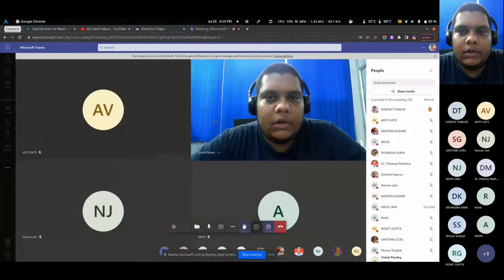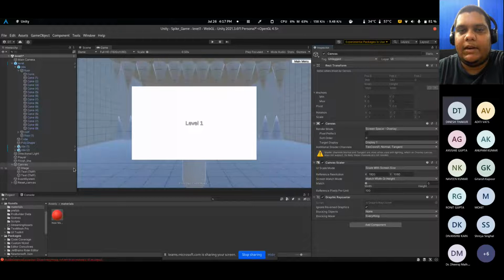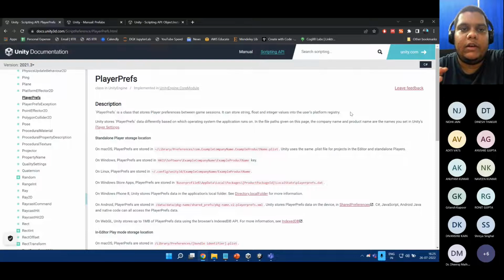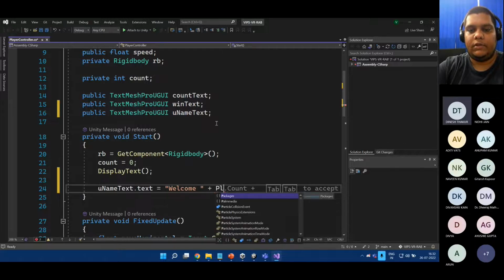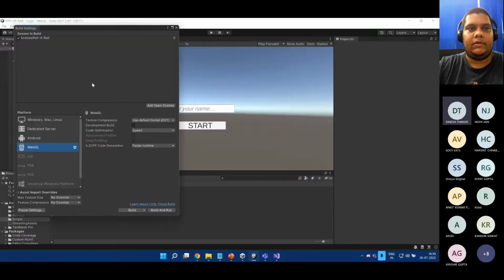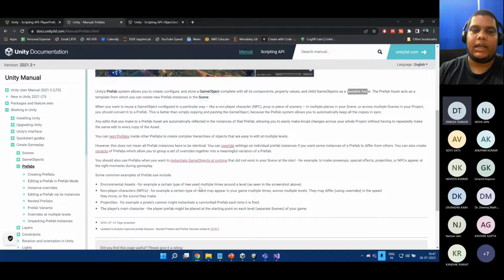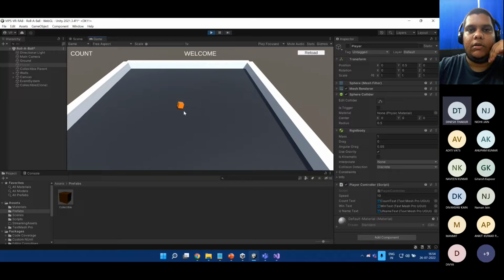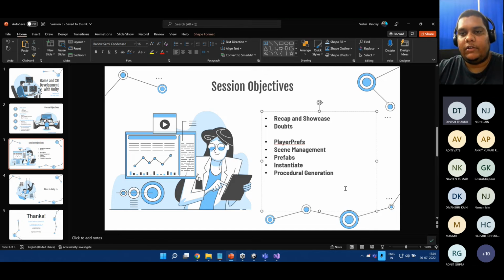Session 7 Value Added Course on VR Development Using Unity for VSIT, VIPS